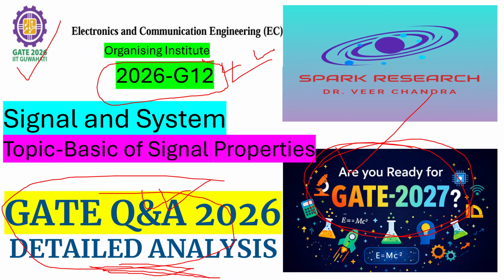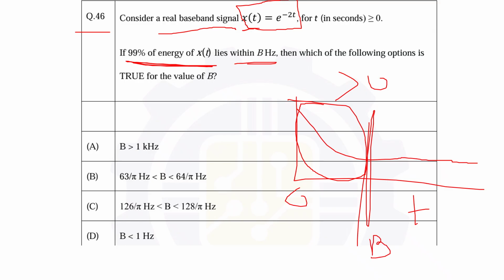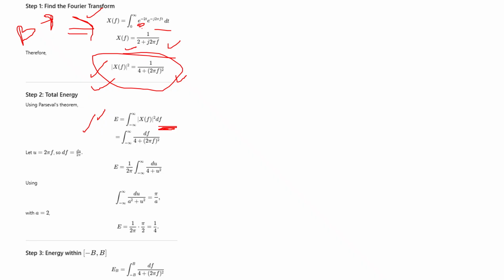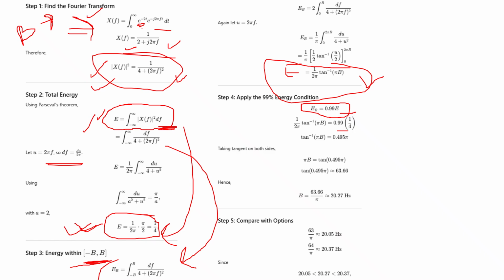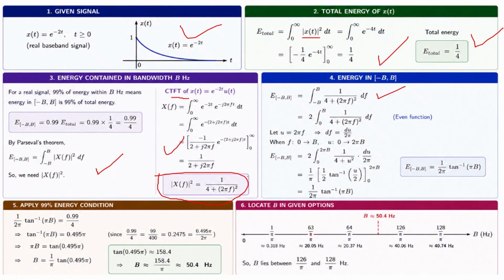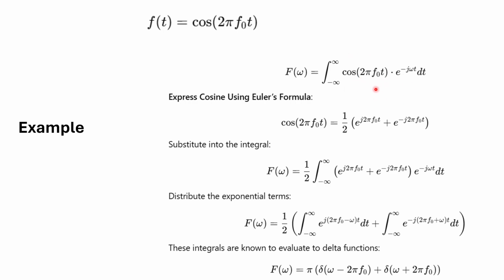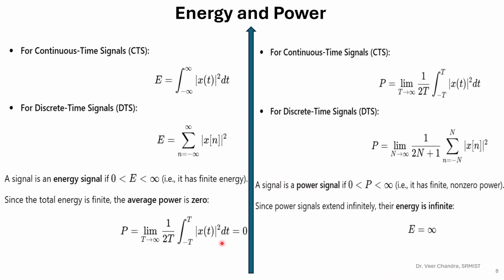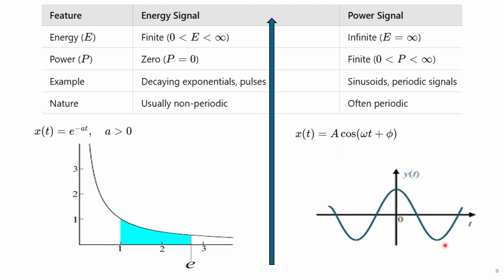2026 G12 SP /// GATE 2026 Q & A /// SIGNAL PROCESSING /// Signal and System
GATE 2026 Q & A /// SIGNAL PROCESSING /// Signal and System

8-point DIT FFT /// 8-ponit DIF FFT /// SIGNAL PROCESSING